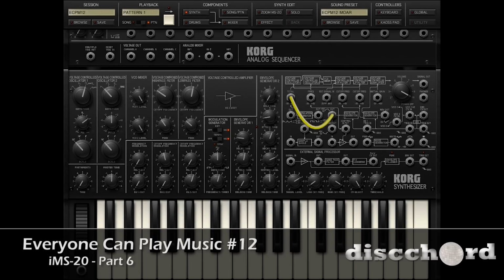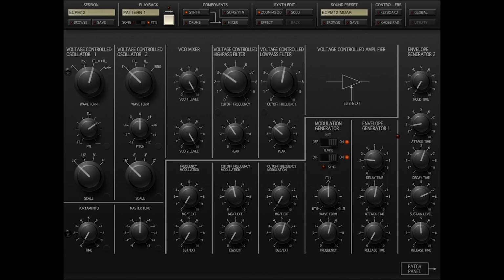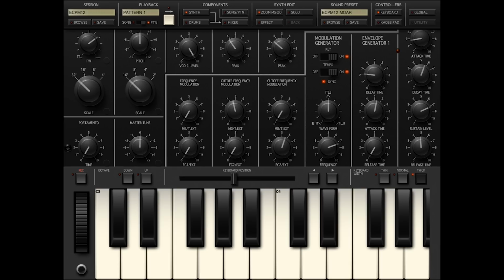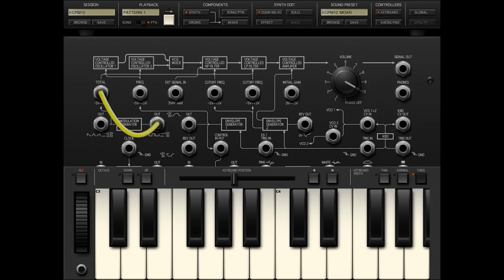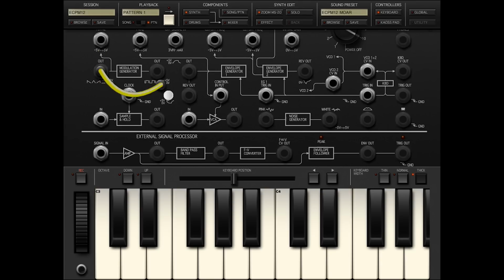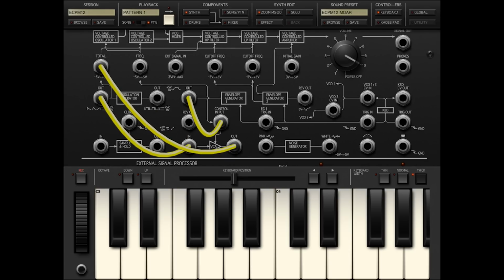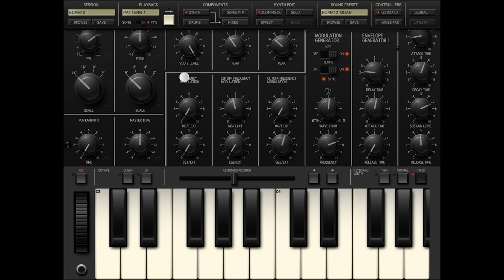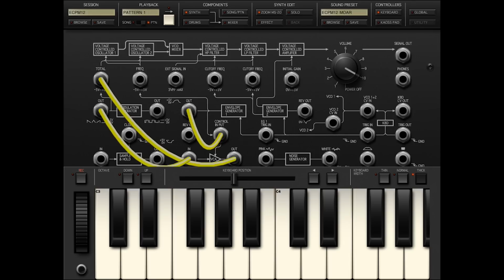Everyone Can Play Music #12: iMS-20 - Part 6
This lesson builds on our previous patch, adding the LFO/MG controlled by an Envelope.